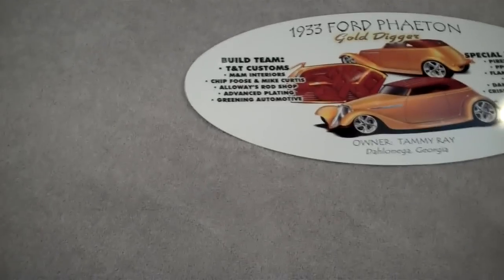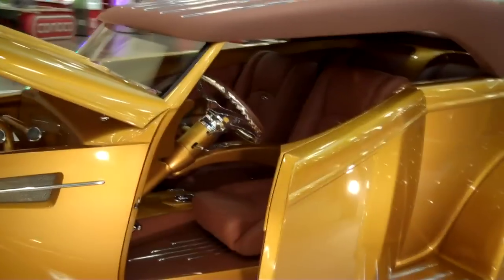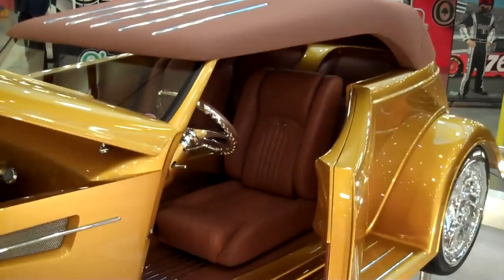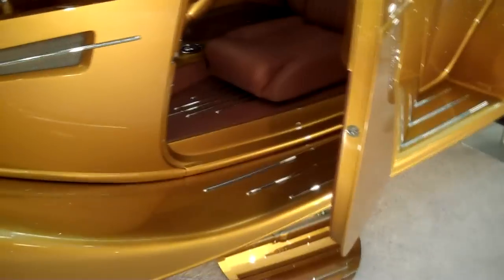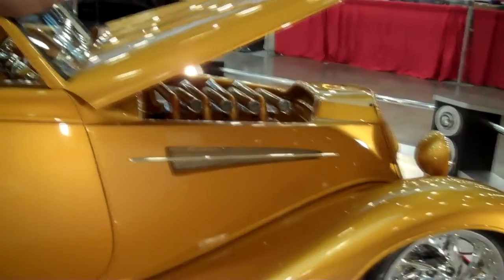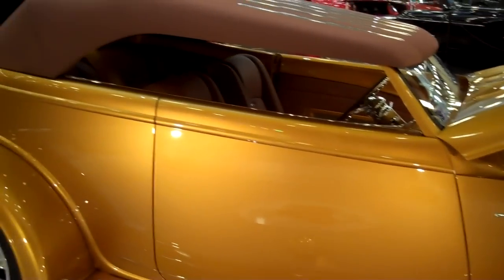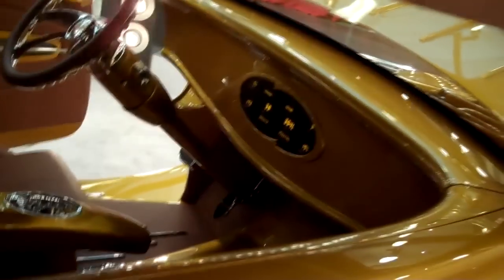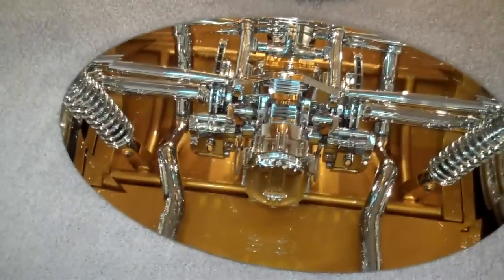1933 Ford Phaeton "Gold Digger"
Shot at the World of Wheels Chattanooga Tn 1/2012..The 2010 Ridler Award winner...A true piece of art...Gold Digger. very cool..ck it out!!

VIDEO NOTE..Steve Holcomb did NOT do this interior